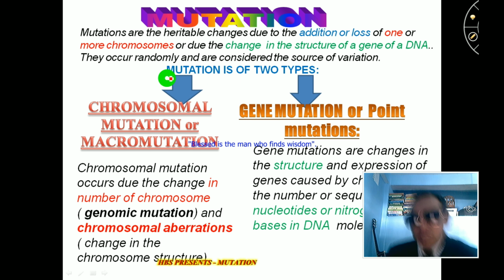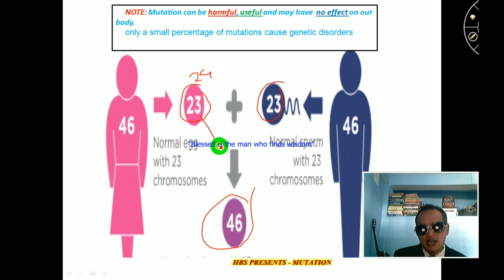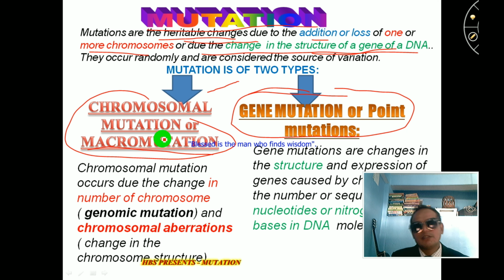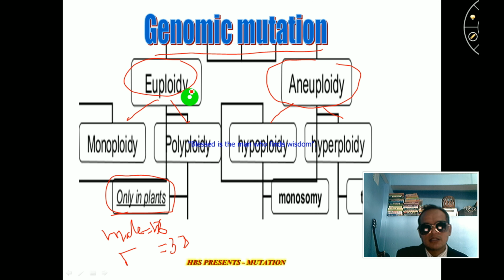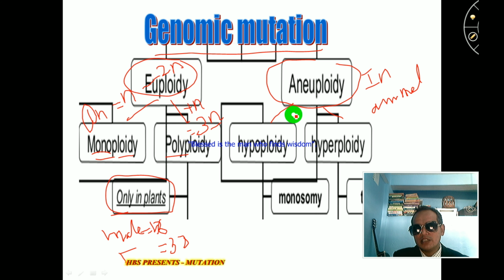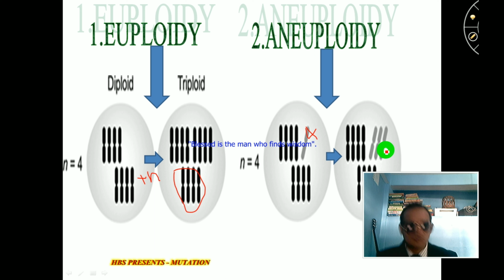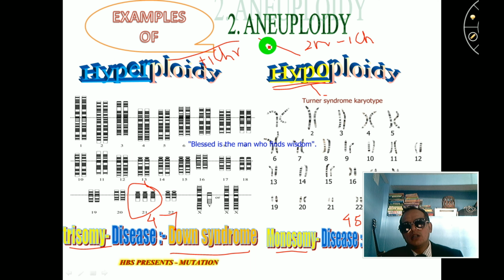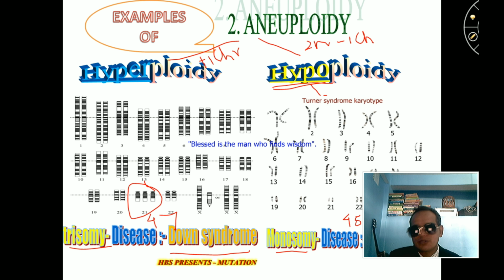Mutation- It's types and disorders it causes in human being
Explained about the Mutation, it's types- Euploidy, Aneuploidy - Down syndrome and Tuners Syndrome.